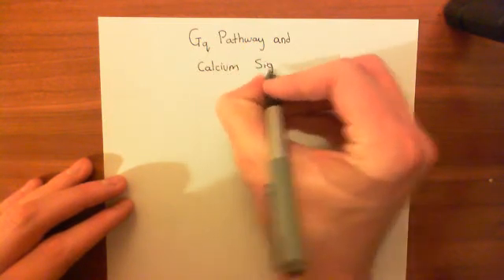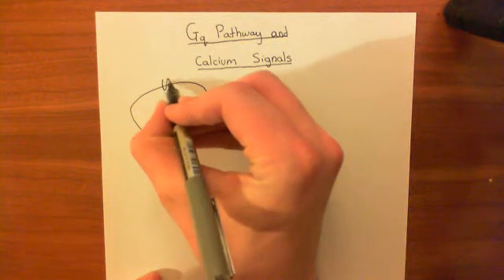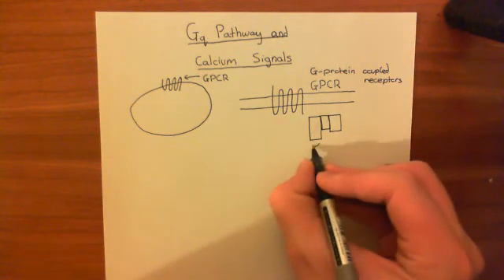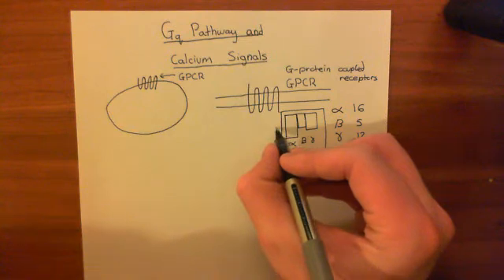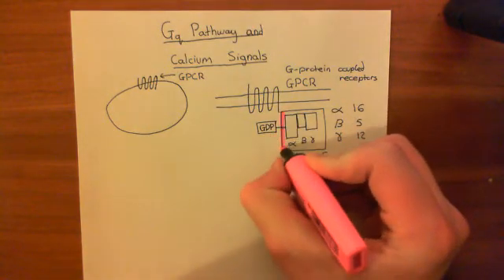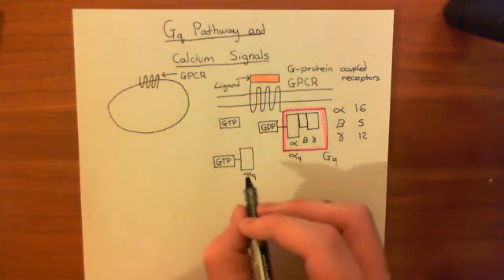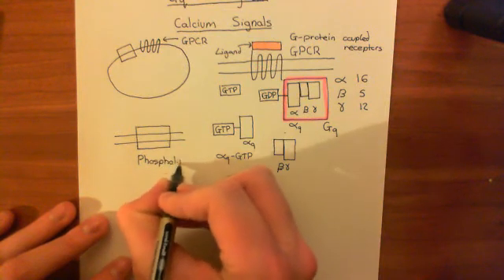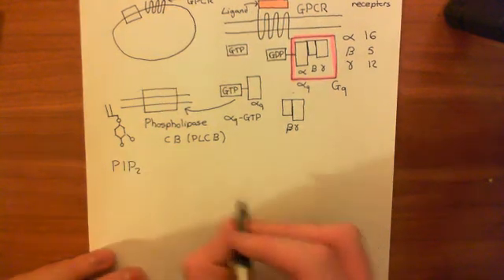The Gq Pathway Part 1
In this video we discuss the Gq pathway and how it gives rise to the different types of calcium signal within a cell.